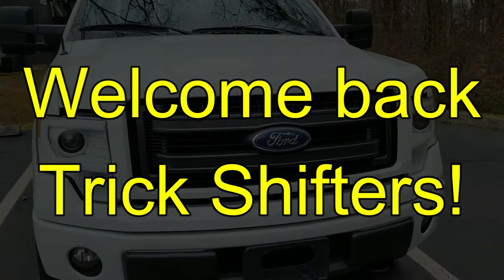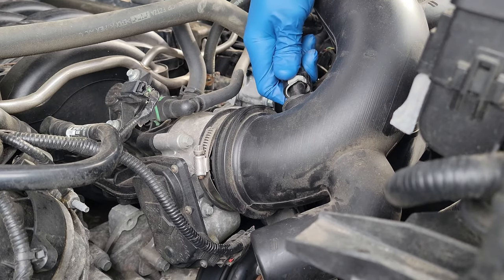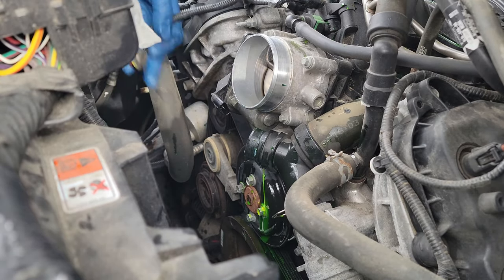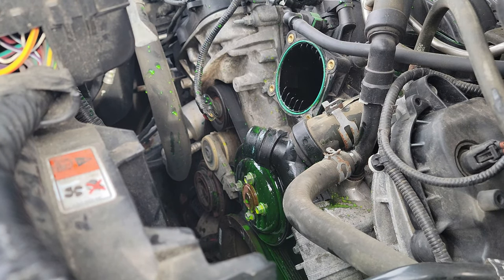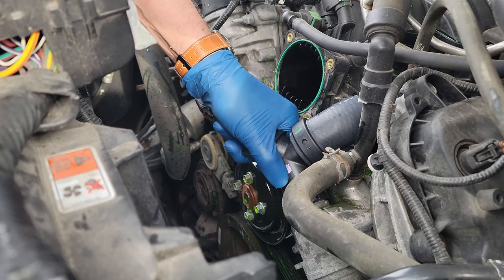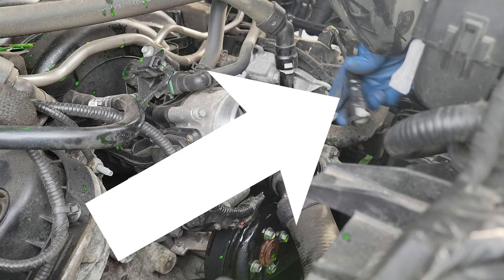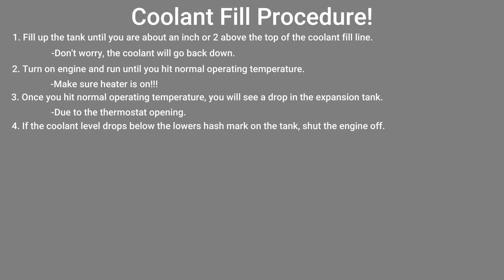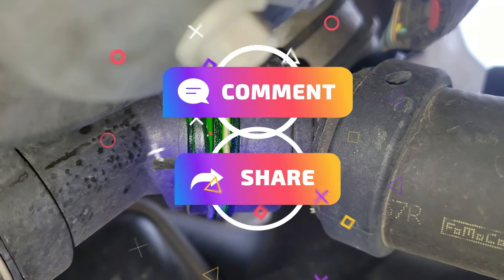2011 - 2023 Ford F-150 Coolant Leak fix!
Welcome back everyone! In this video, Bob shows you how to fix the dreaded coolant leak that plagues the Gen 1 Coyote's in the F-150's.

*Please note: If you want to prevent the coolant from going everywhere and creating a mess, just drain the radiator.*

Coolant Dye in video
Other Dye's to consider:

UV light in video
Other UV Lights to consider:

Here are some items to consider:

Yitamotor Tow Mirrors
F150 5.0 Coil Covers